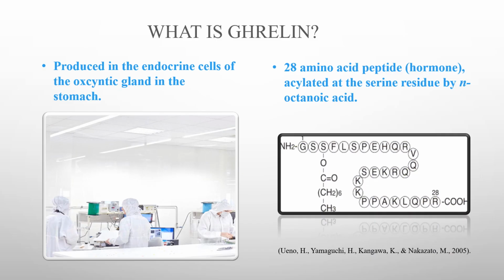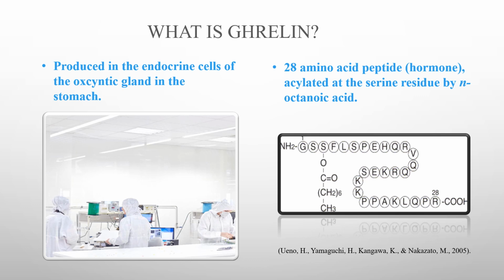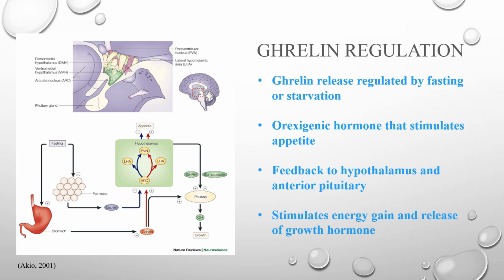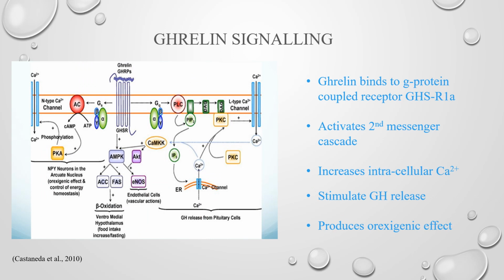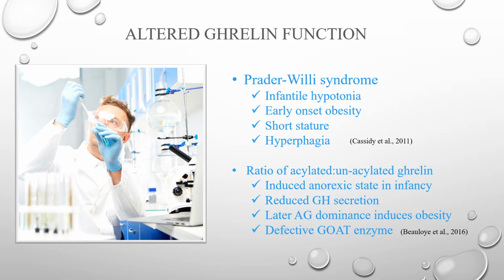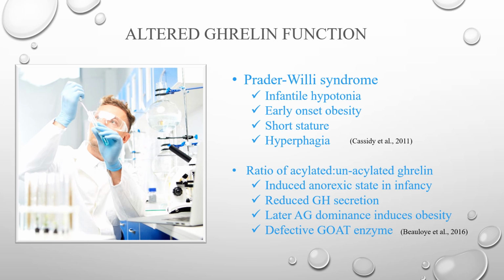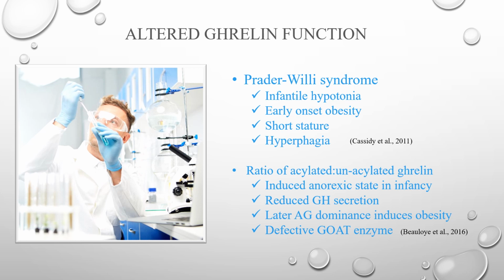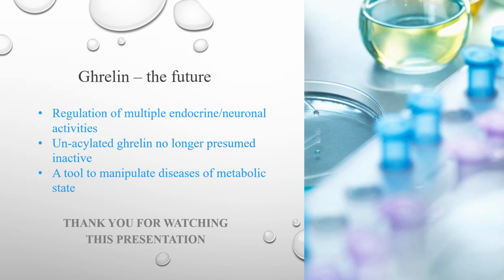Ghrelin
HBS204 - ADVANCED PHYSIOLOGY B ASSESSMENT